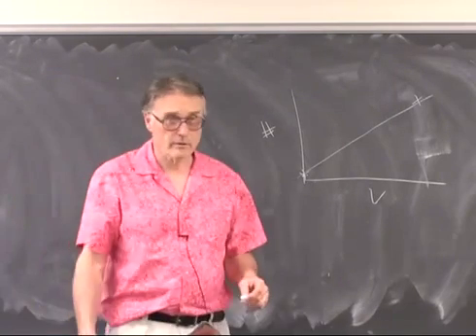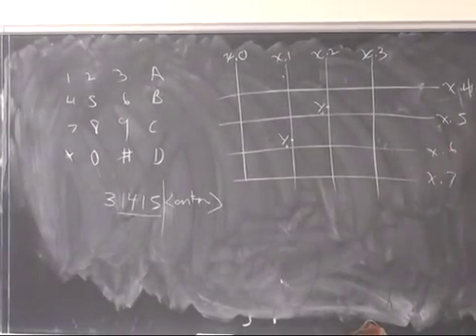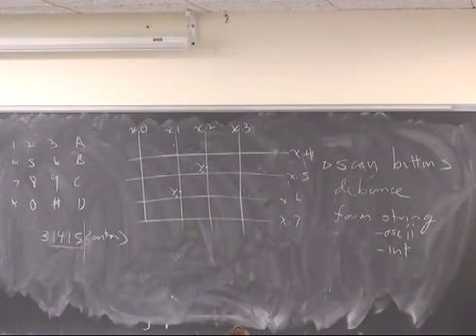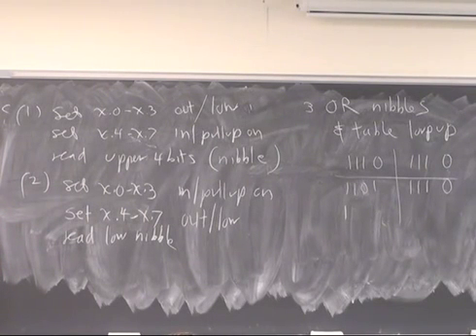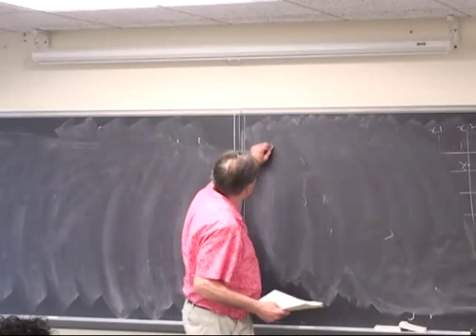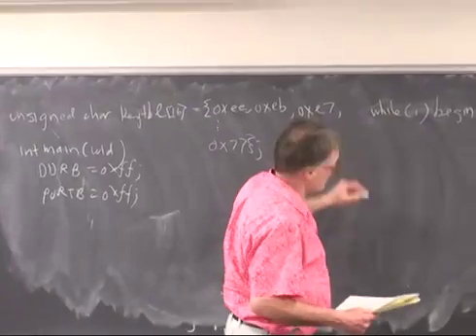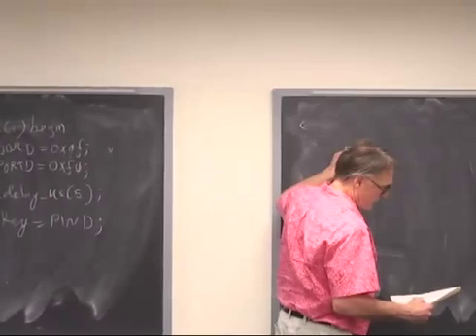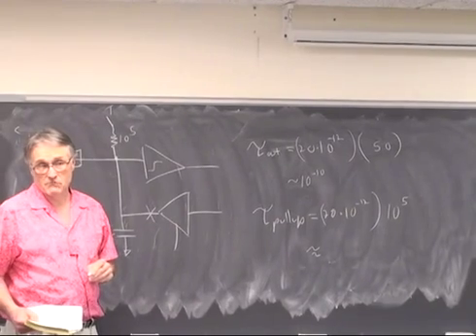#11 -- Questions and Keypad scanning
1:30 i/o pin conflict in lab 2
3:20 lab 2 questions
15.23 keypad layout and scanning
30:00 keypad scanning code
46:47 final project discussion